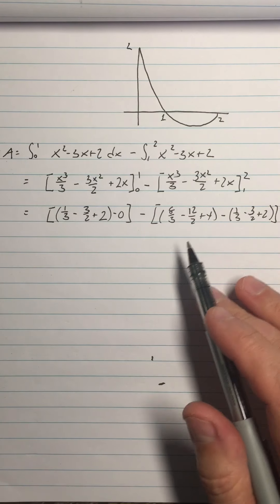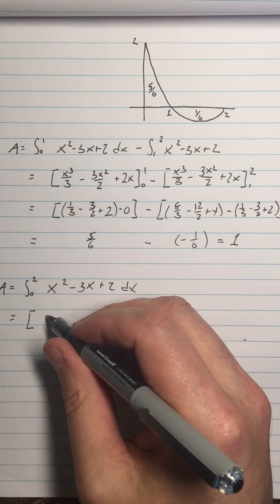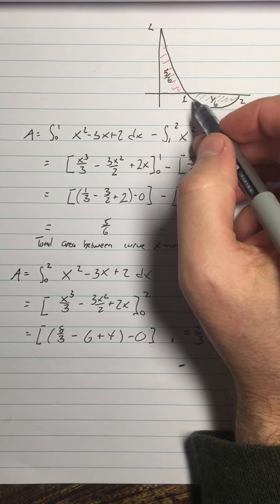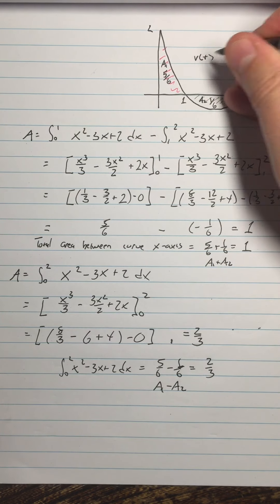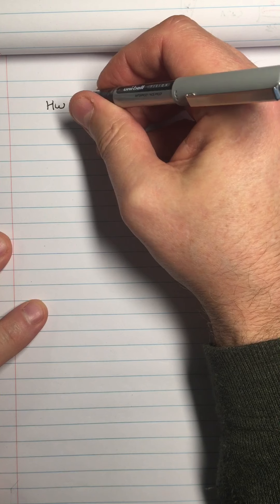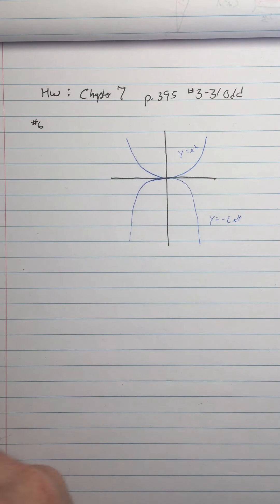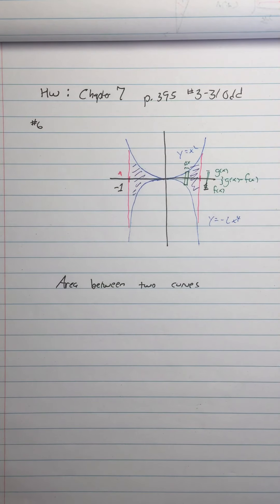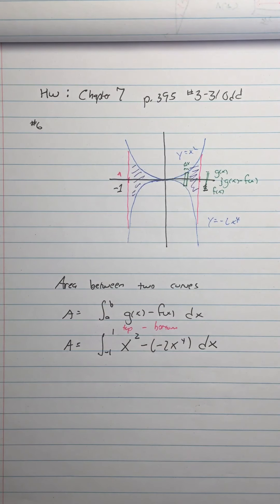Calc 7.2 Area Part 3